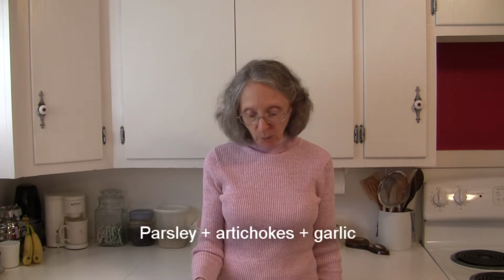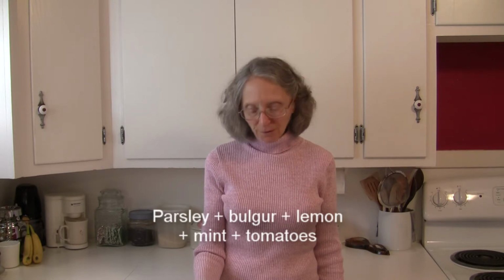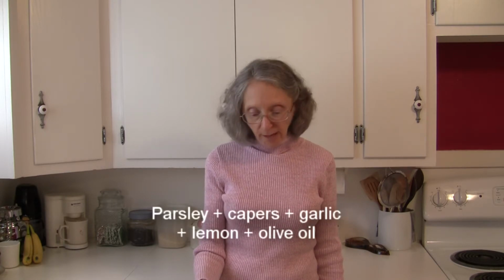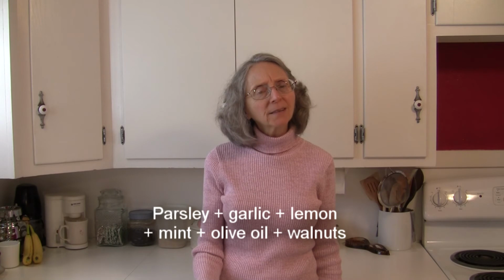Parsley 101-Suggested Flavor Combos using Parsley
This video covers a number of suggested flavor combinations that use parsley. It's a great reference to use if you have extra parsley on hand that you need to use up.